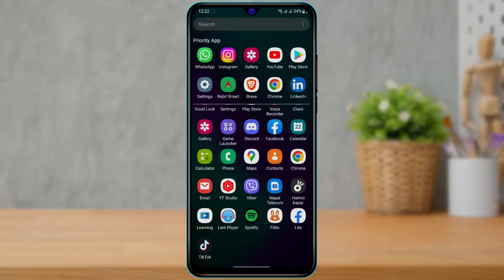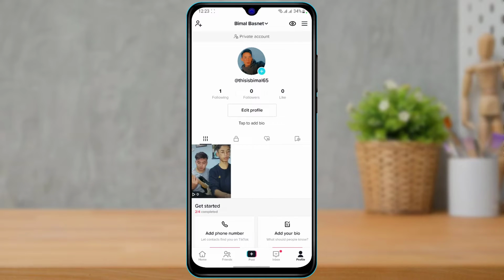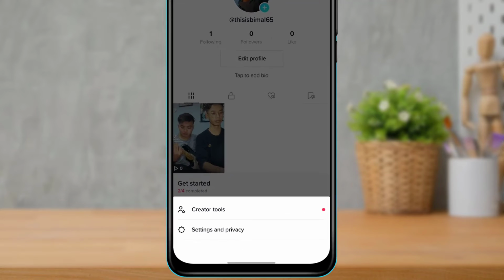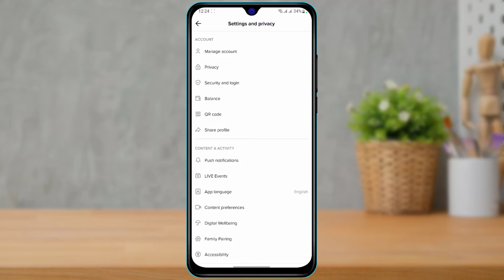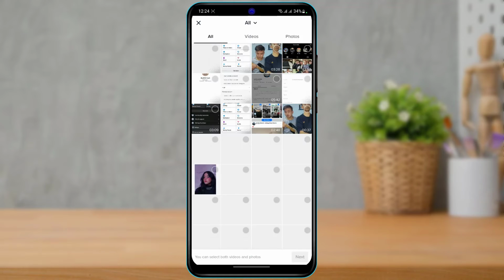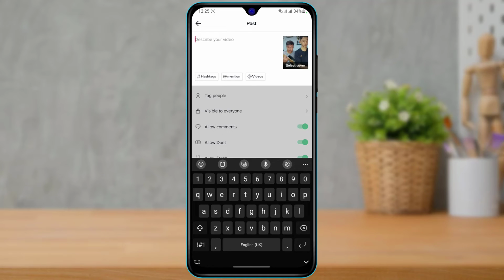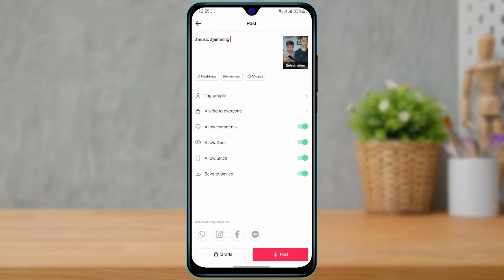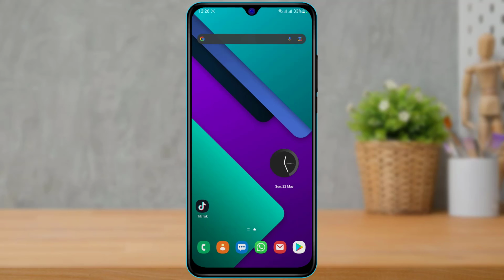Why You Have No Views On TikTok (Problem Solved!)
In this tutorial video, I will quickly guide you on what steps you can follow if you have no views on your TikTok videos.

1) Download the TikTok and log in to your account
2) Tap on the profile icon at the bottom right.
3) On the top right, tap on the menu and go to the Settings and Privacy option.
4) Go to Privacy and switch your account to the public if it is set to Private.
5) Now while trying to upload a video, make sure to also use hashtags, and share the video to other social media sites as well.

0:00 Introduction
0:28 How to Download TikTok
1:04 Currently No Views
1:11 Why You Have No Views On TikTok
1:28 Switch to Public Account
2:04 Use Hashtags, Mentions, and Share
3:02 Set Visibility to Everyone
3:37 Outro: Final Verdict